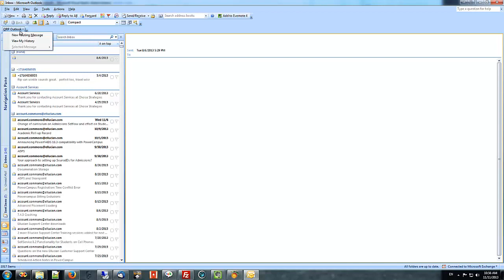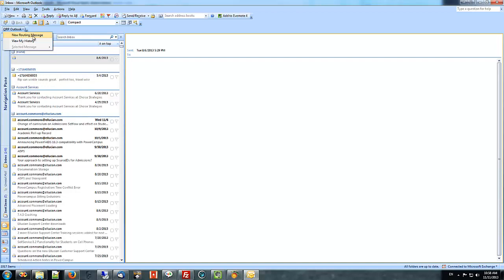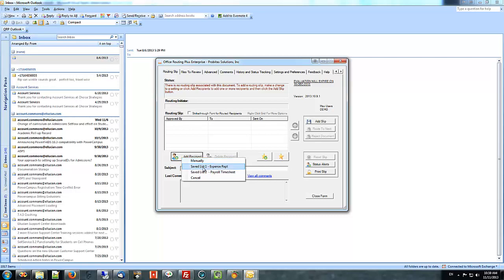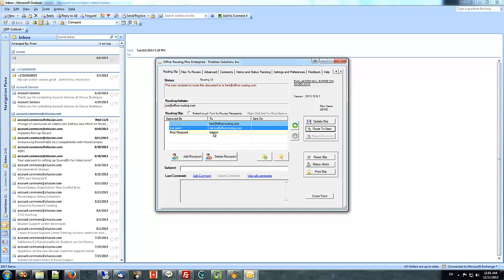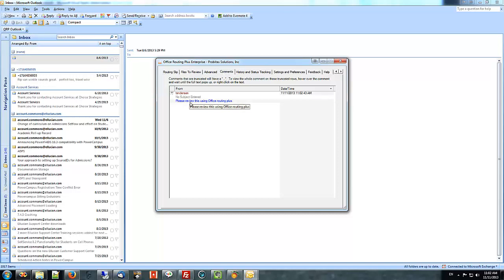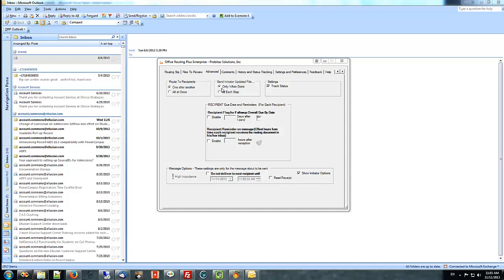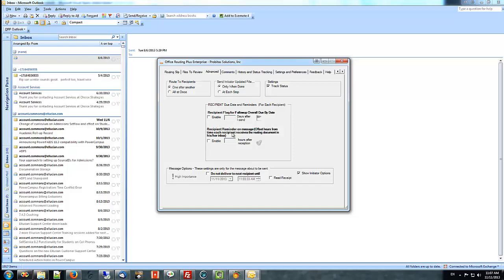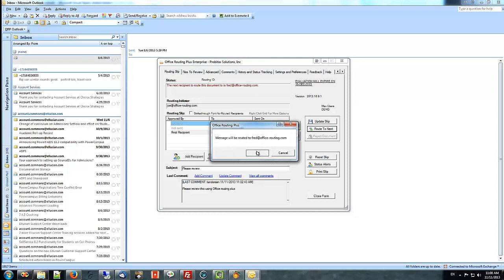ORP Outlook - Initiating Basics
Getting started with initiating a routing message for Office Routing Plus Outlook version.